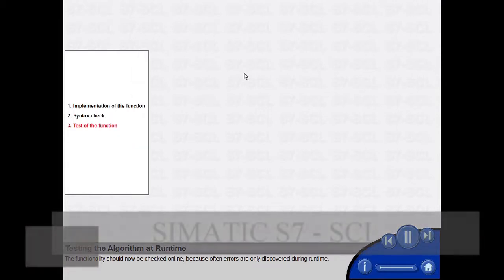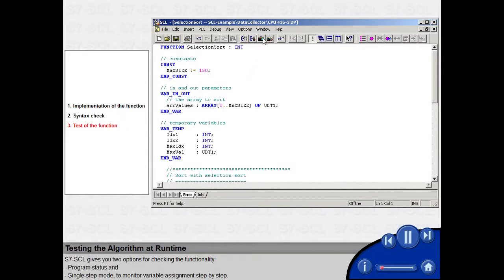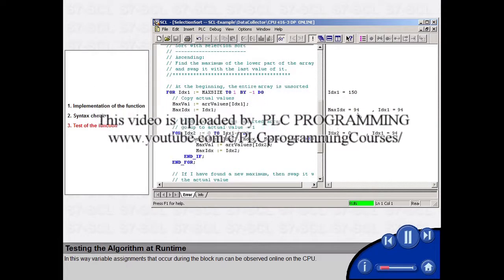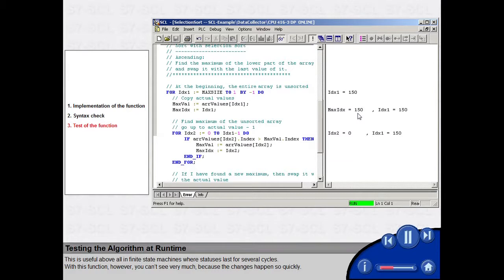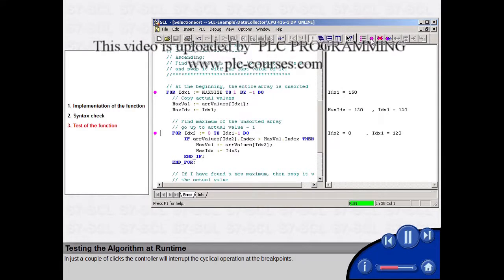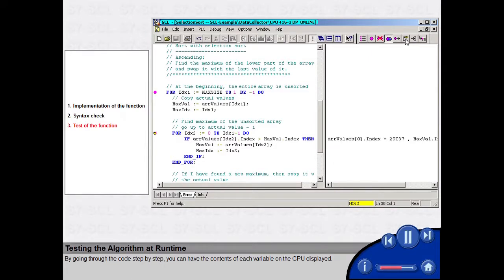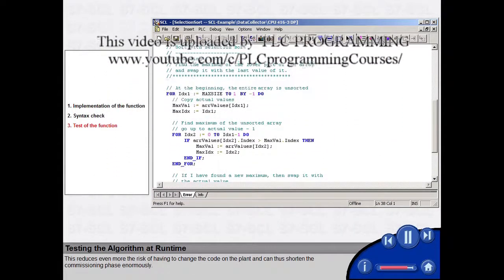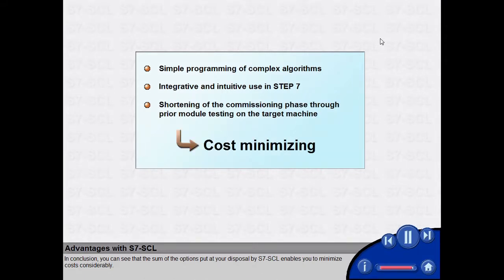05 - SIMATIC Step 7 SCL - Testing the Algorithm at Runtime